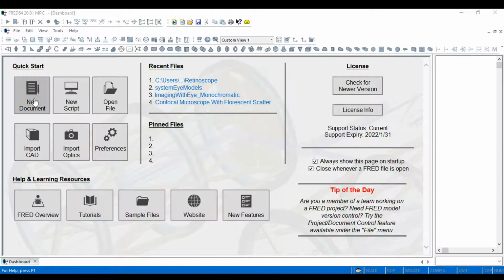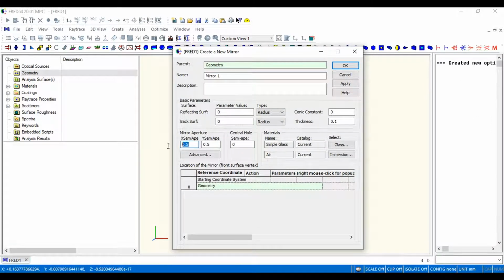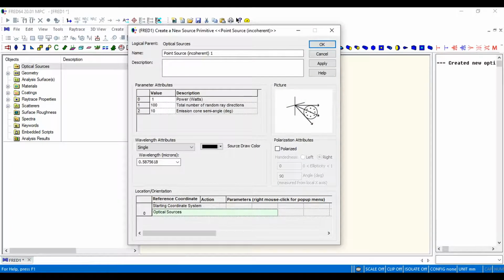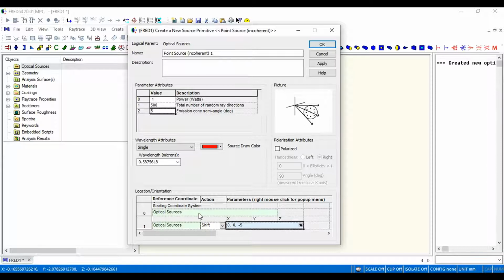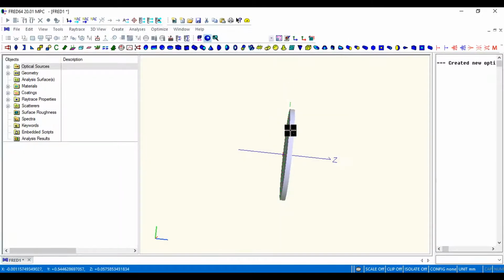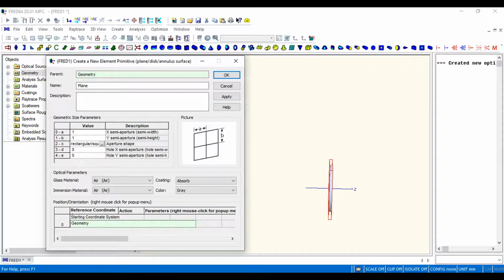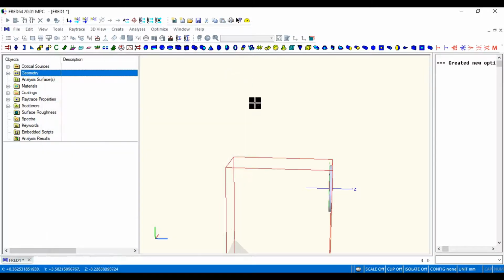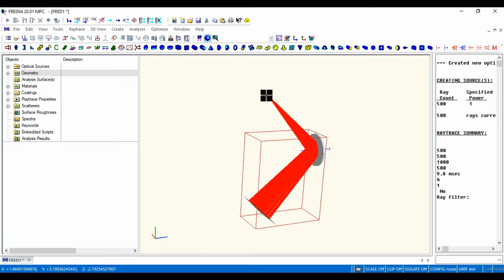How to Create a Mirror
In this video, you will learn how to create a mirror using FRED.

Follow along to learn how to set up a mirror, an incoherent point source, and a plane to catch the rays. Once all elements of the design have been created in FRED, simply run the raytrace and explore the reflection and absorption of rays using the 3D model.

Everything you need to create a mirror system is available with FRED Optical Engineering Software!